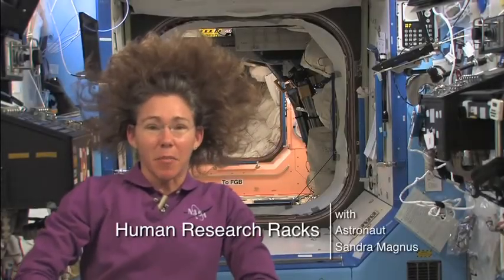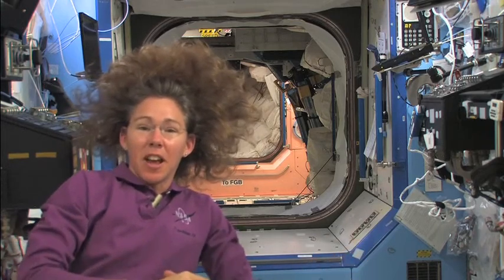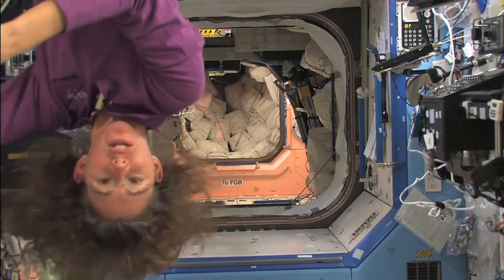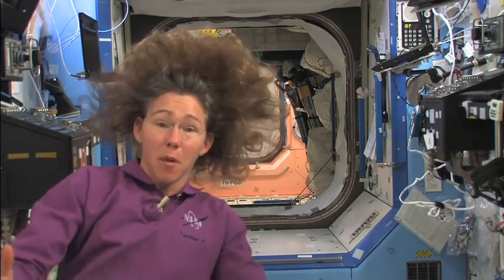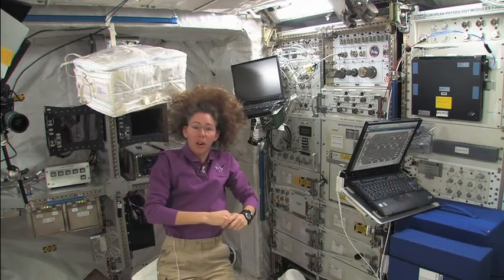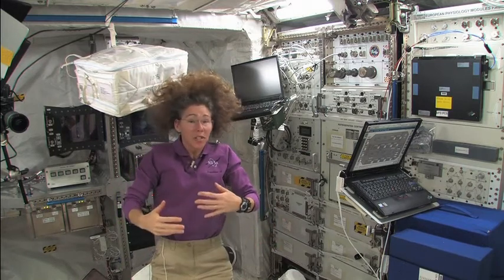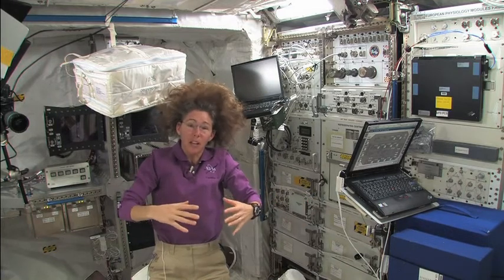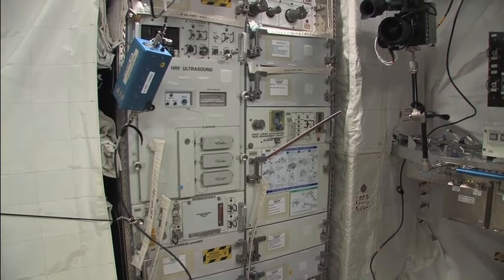Human Research Racks on the Space Station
Astronaut Sandra Magnus describes the technology used to do human
research on the International Space Station.